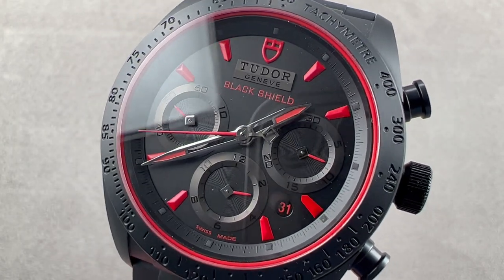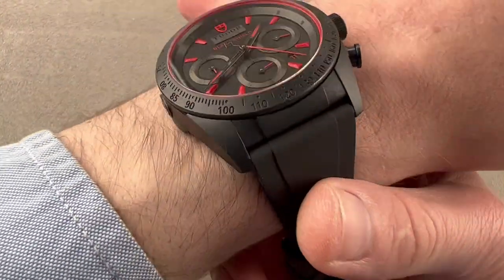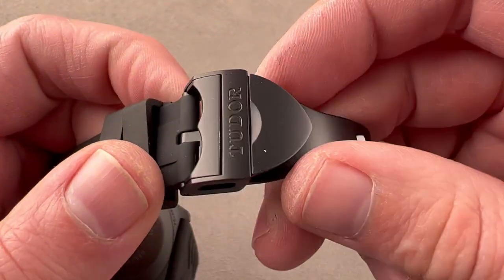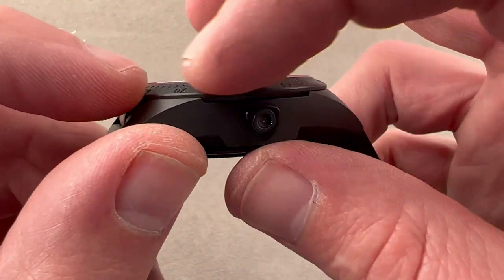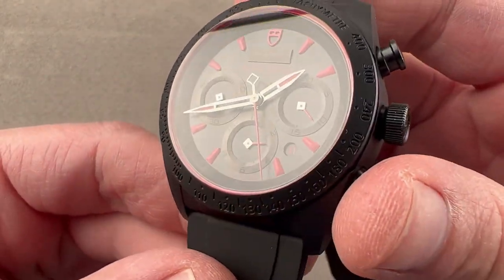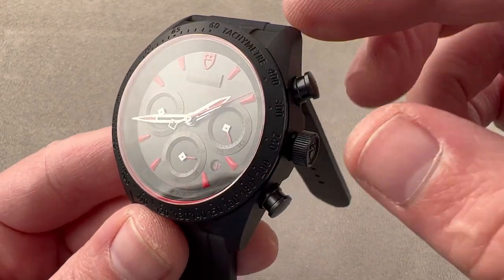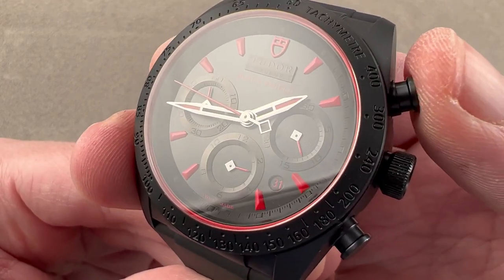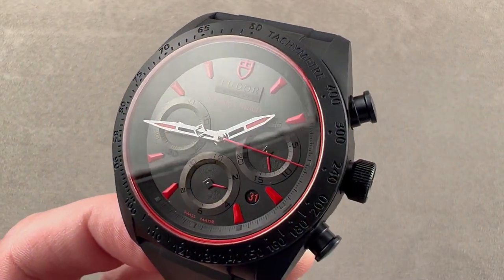Tudor Fastrider Black Shield 42000CR Tudor Watch Review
SKU: 4559217

The Tudor Fastrider Black Shield 42000CR is encased in 42mm of black ceramic surrounding a black dial on a black rubber strap. Features of this Tudor Fastrider Black Shield include hours, minutes, small seconds, date and chronograph.

For complete details, watch the full Tudor Fastrider Black Shield review by Tim Mosso!